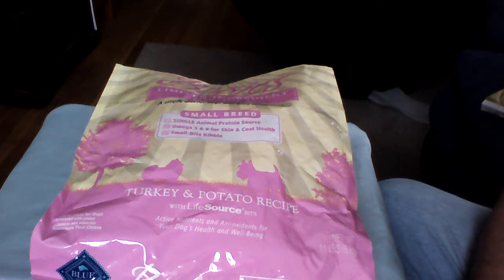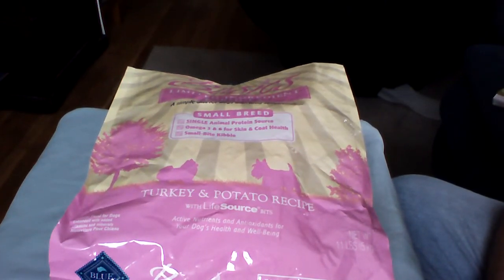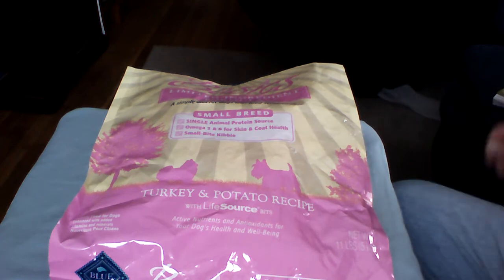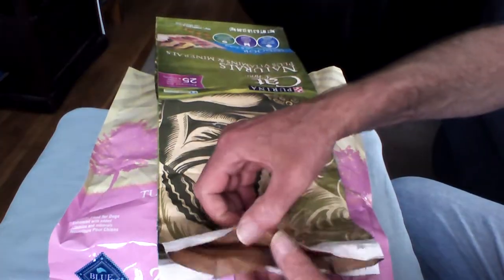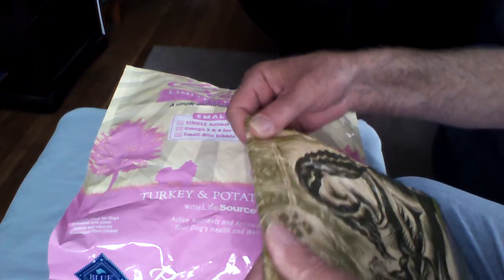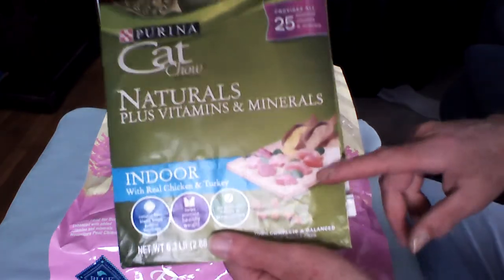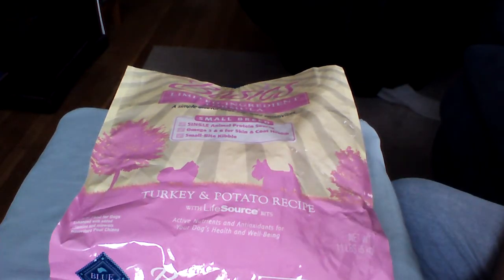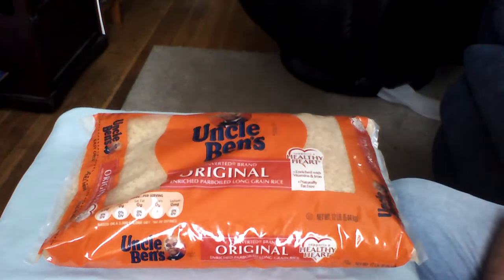SHTF Food Hidden In Plain Sight - Unedited -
Short commentary on how to hide food in plain sight of a looter. Recycle